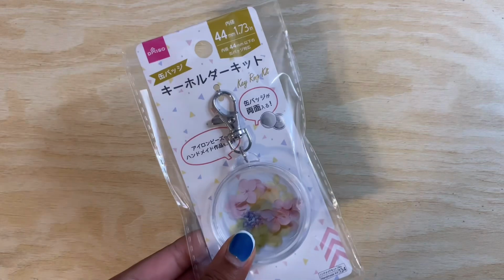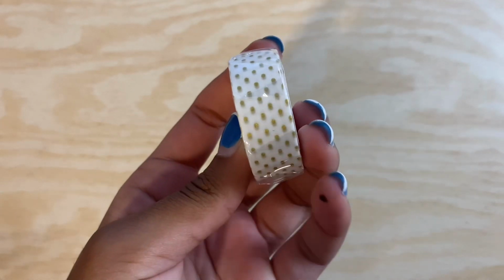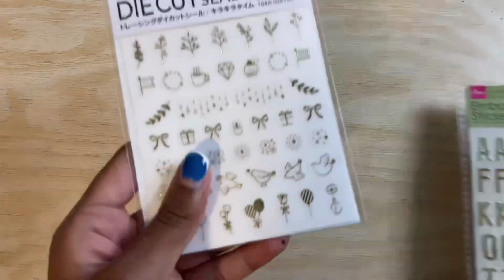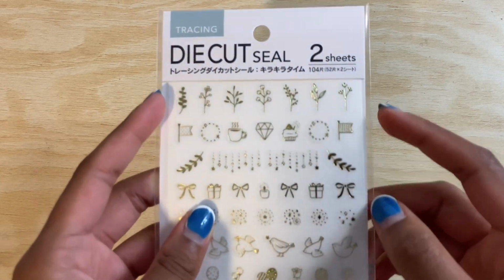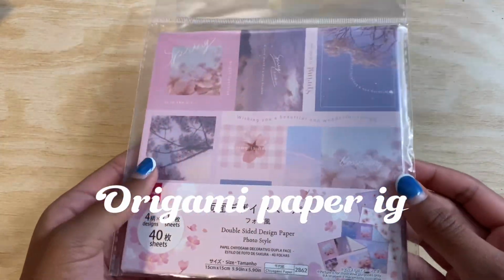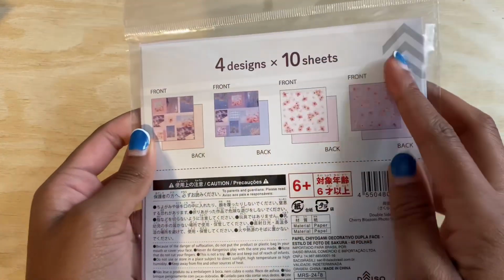Daiso Haul // ALL Stationery Items ✨